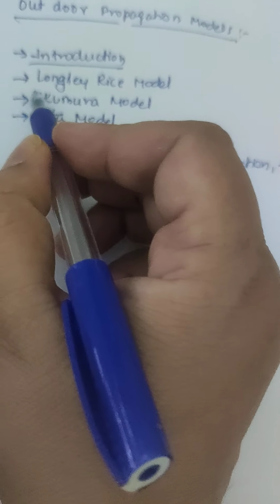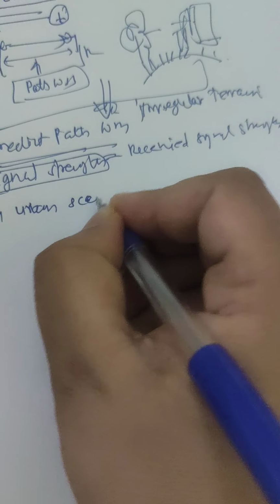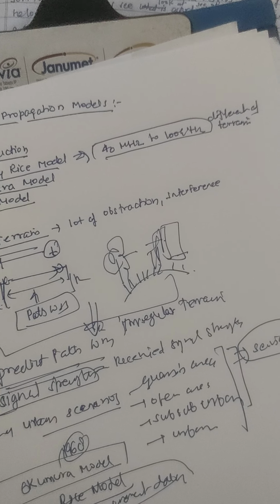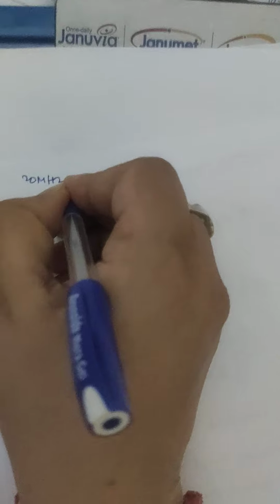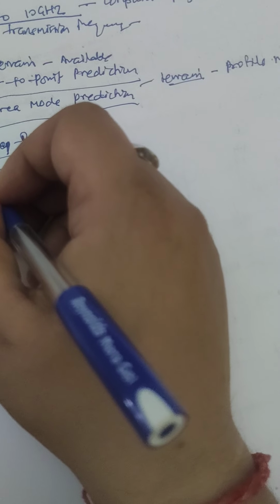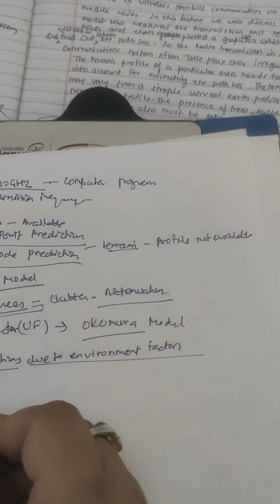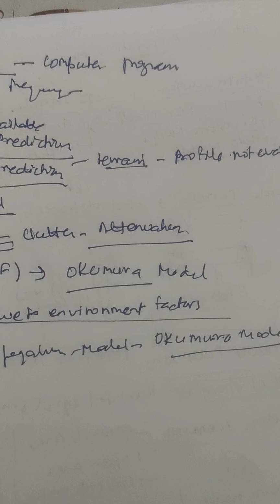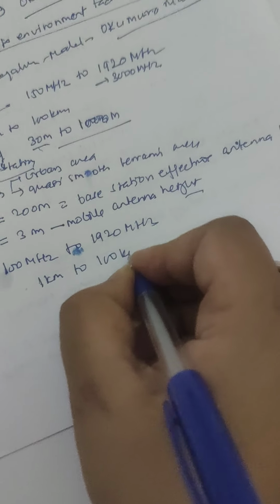Wireless mobile and Communication L5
Propogation model for outdoor